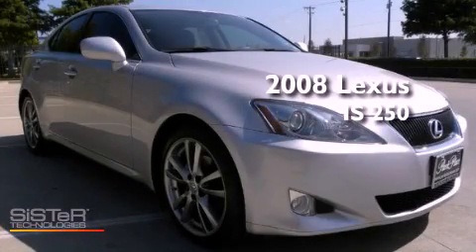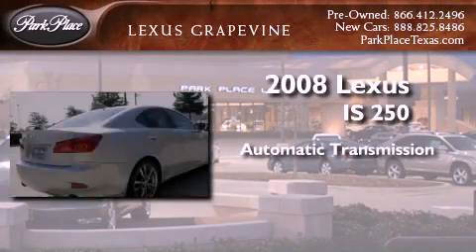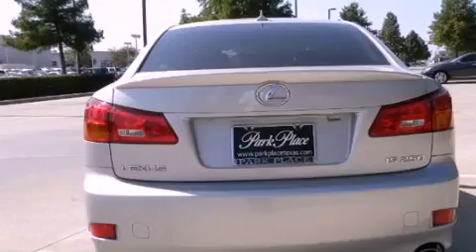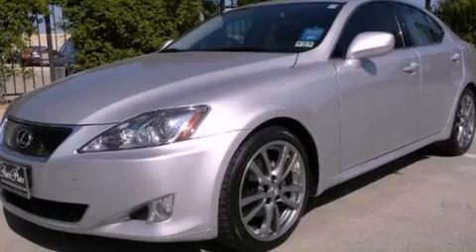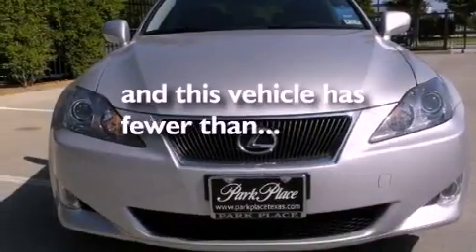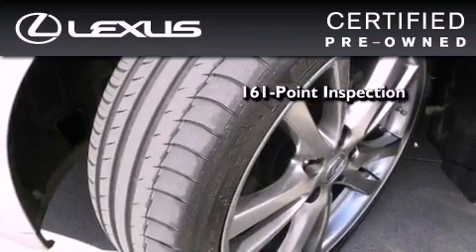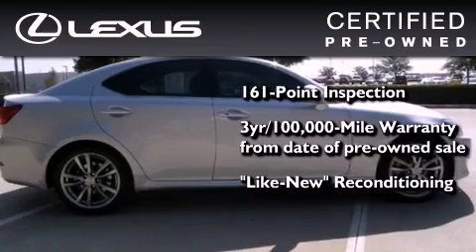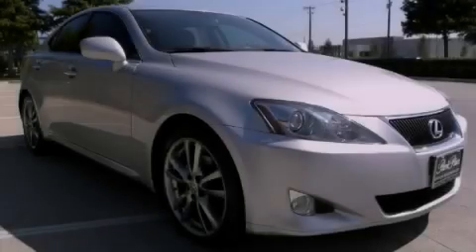2008 Lexus IS 250 Certified Grapevine TX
Year : 2008

 Make : Lexus

 Model : IS 250

 Engine : 2.5L DOHC 24-valve direct injection V6 engine

 Trans . : Automatic

 Exterior : Silver

 Miles : 57,264

 Interior : Other

 901 Highway 114 East